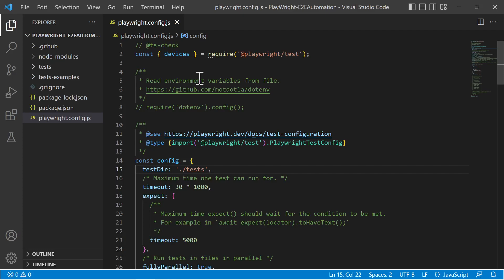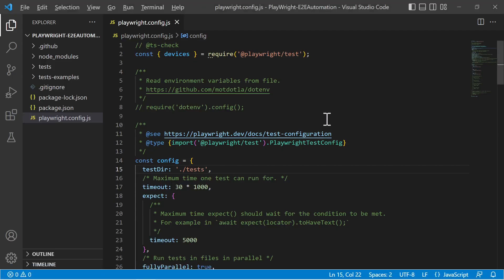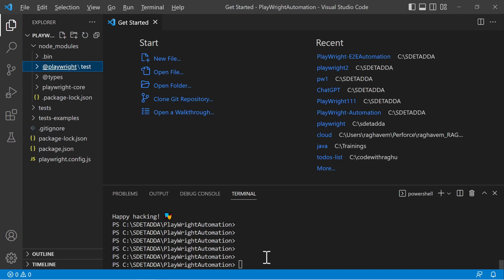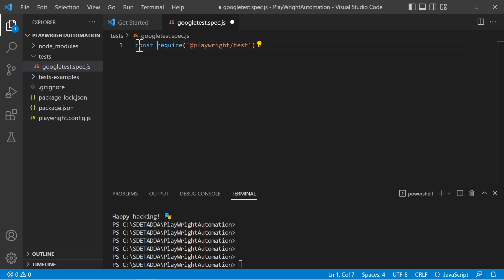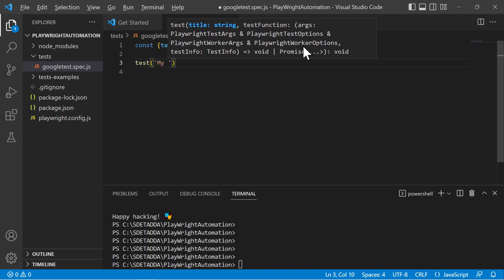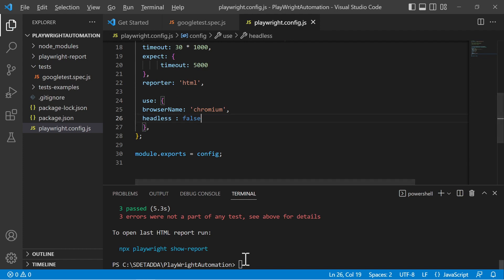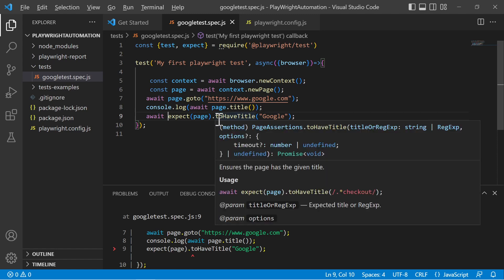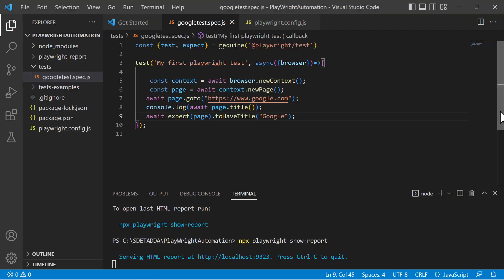Playwright | Automate your first test case using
Playwright Javascript Automation framework was created specifically to accommodate the needs of endtoend testing. Playwright supports all modern rendering engines including Chromium, WebKit, and Firefox. Test on windows linux and macos , locally or on CI headless or headed with native mobile emulation of Google Chrome for android and Mobile Safari.

In this video, you will learn how to do configuration setup and automate the script using playwright and also following topics are covered in this video

1) Create npm project and install Playwright dependencies.
EntireFramework will be installed with the execution of a single command
"npm init playwright"
2)Browser context and Page fixtures and async await in PlayWright.

const {test} = require('@playwright/test'); //Import Annotation

3)Automate first test using PlayWright Test Annotation and Assertion.
Assertion will come by default with PlayWright. No need to use mocha / chai / testng or any external tool for Assertion.
await expect(page).toHaveTitle("Title");

4)PlayWright configuration file for test execution.
browserName : 'chromium',
headless : false

5)Running playwright test in MultipleBrowser
"npx playwright test --headed"